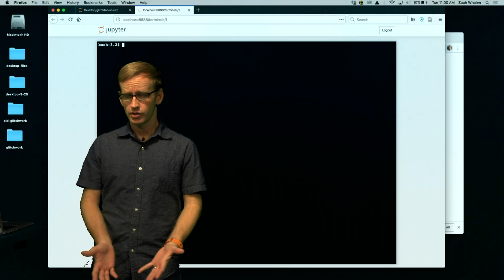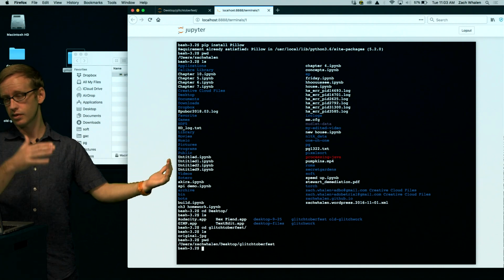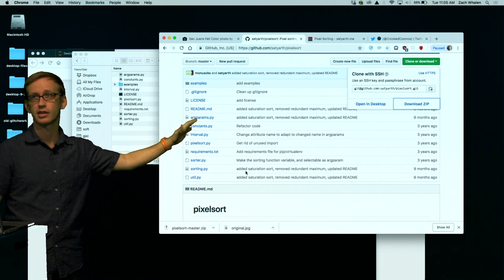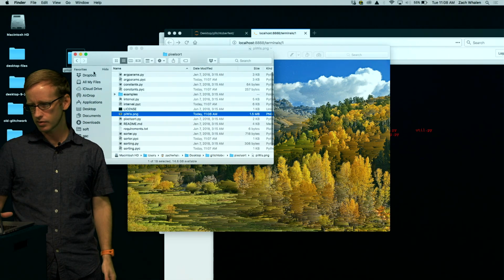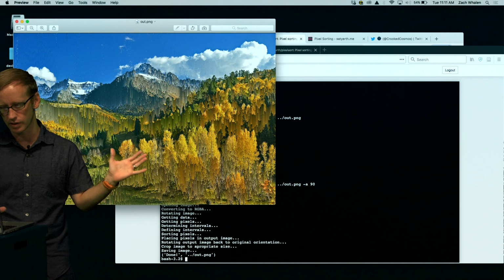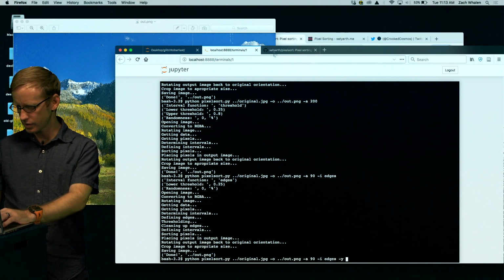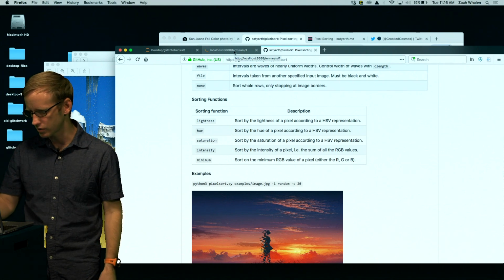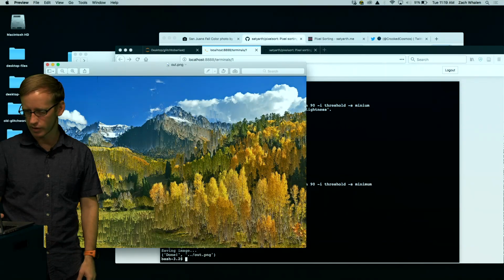The Joy of Glitch Art #5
This part of a series on glitch art for my Creative Coding class at UMW.